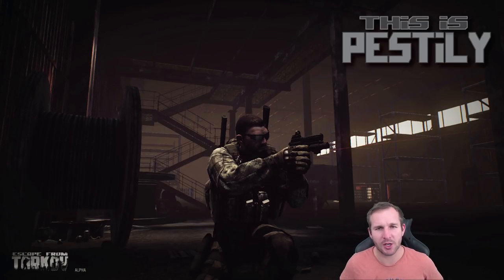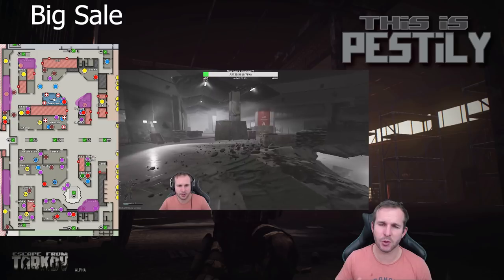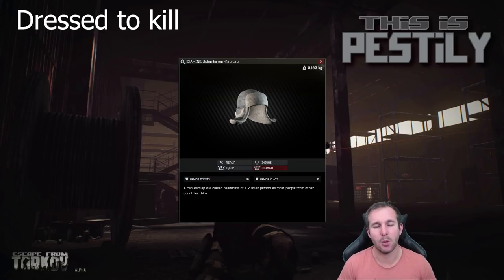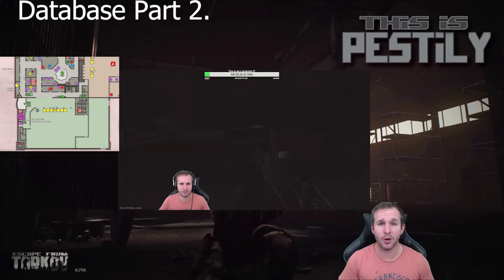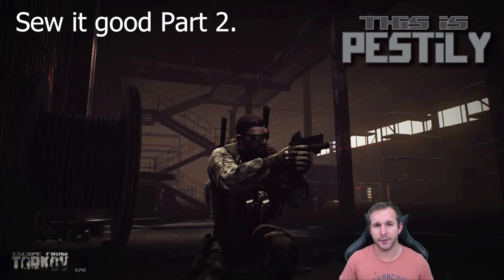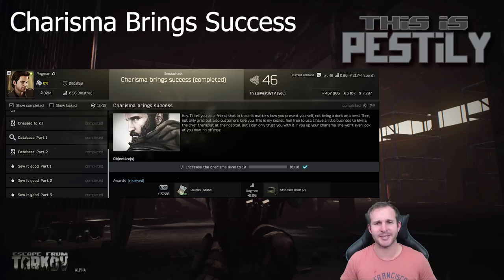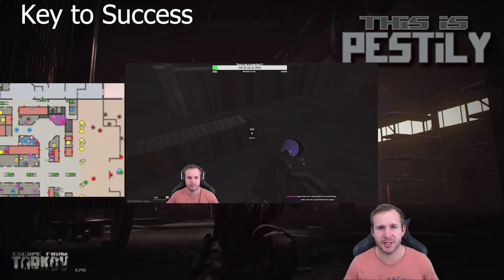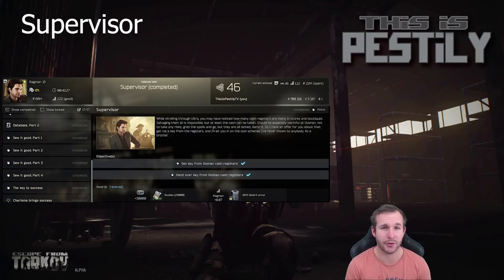Complete Ragman Task Guide - Escape from Tarkov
All the newest Ragman tasks! Check them all! Full guide!

All info in this video is up to date with patch 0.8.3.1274.

This is a handy place you can access all information regarding the Ragman task line.

Here are the timeline links:
Intro: 0:10
1 - Only Business: 0:26
2 - Make Ultra Great Again: 0:35
3 - Big Sale: 1:17
4 - The Blood of War: 1:34
5 - Dressed to Kill: 1:50
6 - Database Part 1: 2:22
7 - Database Part 2: 2:53
8 - Sew it good Part 1: 3:15
9 - Sew it good Part 2:  3:40
10 -  Sew it good Part 3: 4:40
11 -  Sew it good Part 4: 4:52
12 - Charisma Brings Success: 5:05
13 - No fuss needed: 5:15
14 - Gratitude: 5:30
15 - Key to Success: 5:57
16 - Sales Night: 6:30
17 - Supervisor: 6:50